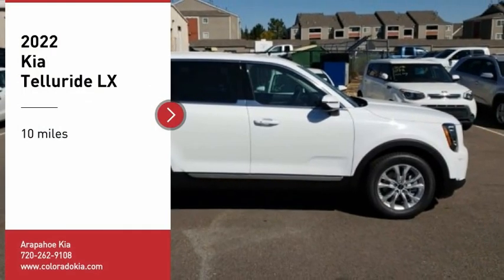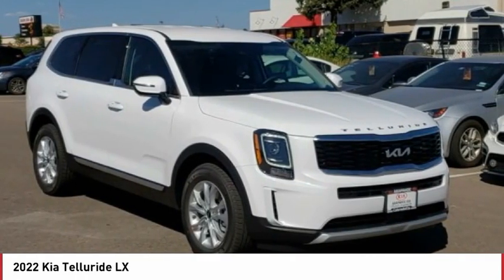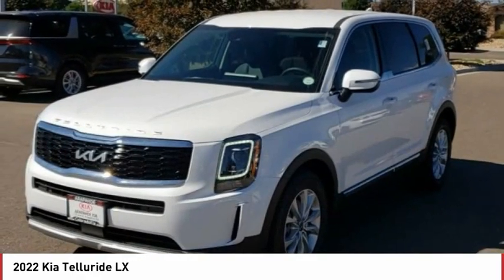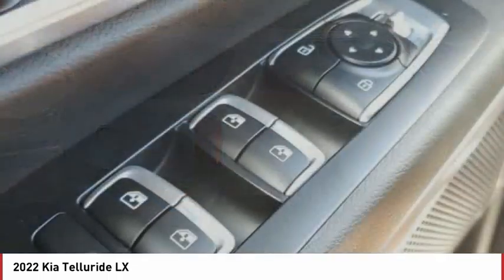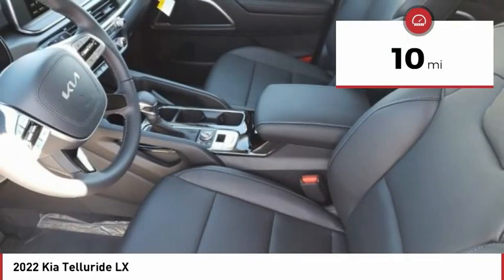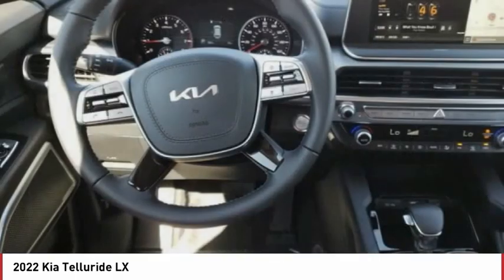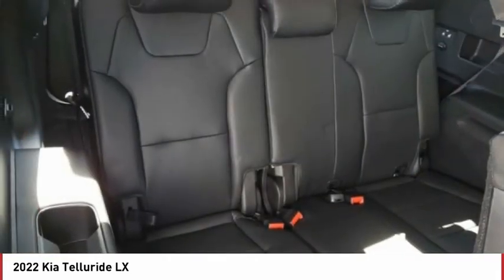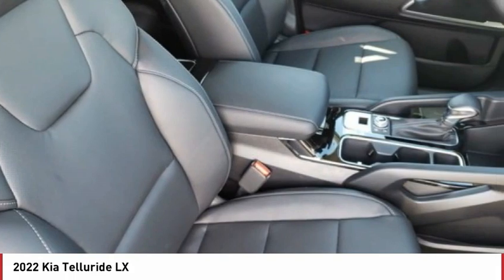2022 Kia Telluride Greenwood Village CO N6600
Arapahoe Kia
9400 E Arapaphoe Rd

White Recent Arrival! 2022 Kia Telluride LX AWD 8-Speed Automatic4D Sport Utility 3.8L V6 DOHC